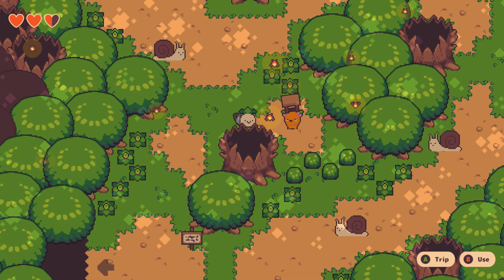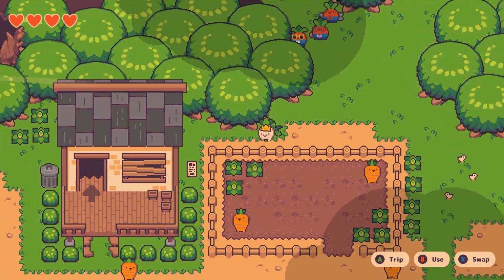Turnip Boy Commits Tax Evasion Review - (PC/SWITCH) I Dream of Indie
SilentSigns reviews Turnip Boy Commits Tax Evasion. Does the game turnip the beet?

Take control of an adorable turnip who happens to be an absolute menace to society. After failing to pay taxes and getting evicted from your home, you must go on an epic quest to pay back your massive debt to Mayor Onion. Garden tools to solve plantastic puzzles, meet eccentric vegetables and fruits, and take on treacherous fights. Along the journey uncover what’s spoiling this garden community and rise to tear down the corrupt vegetable government!

During the month of April we are taking part in the Lettuce Fight Hunger challenge!

At I Dream of Indie we believe games are more than a number. For this reason we don't offer numbered scores on our reviews. Instead, we challenge viewers to listen and engage with what our reviewers are saying. However, indie games that truly excel and set a standard of excellence are awarded the Golden Genie Lamp of Approval.

Want to help support I Dream of Indie in our mission to restore a voice to the voiceless in gaming? Here are some ways you can!

PSN Gift Cards
Xbox Gift Cards
Nintendo Gift Cards

Purchase official I Dream of Indie Merchandise!